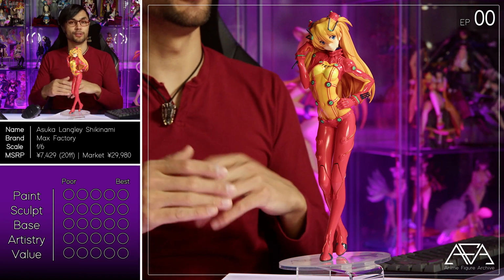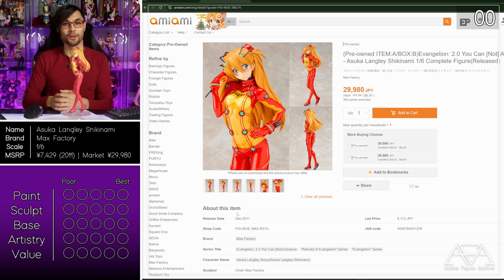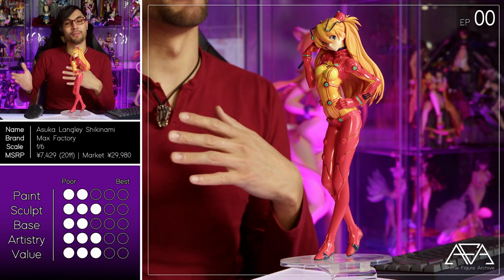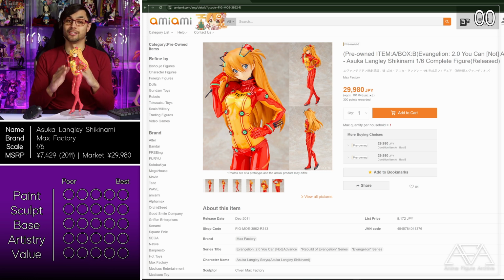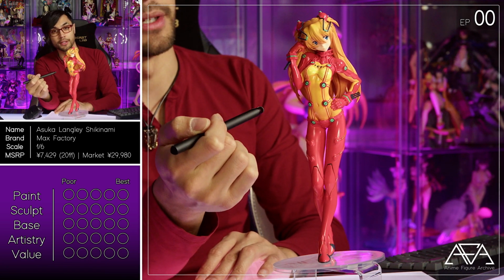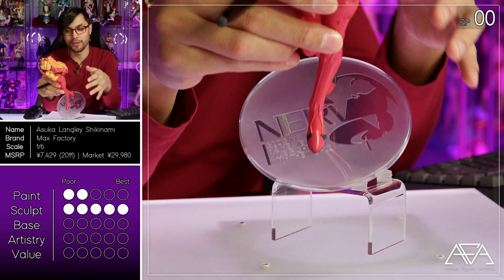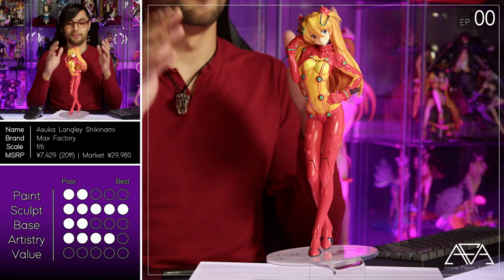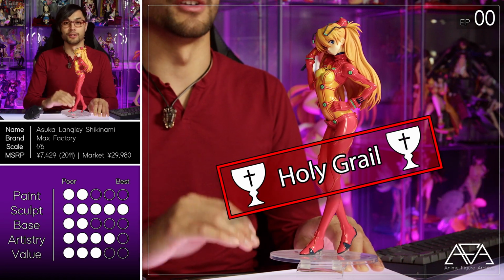AFA-00 | Pilot episode & My first Grail! Asuka Shikinami - Evangelion 2.0 - 1/6 by Max Factory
Welcome to the very first episode of our latest format! We've been building to this for years! Let us know what you think!

Chapters:
About AFA - 00:00
AFA Episode - 09:40

If you appreciate this channel and would like for us to cover other Wonder Festivals, please consider leaving a donation to get us back to Japan :) When you donate, please leave a name you'd like to be shared with the public as we'll list you as a sponsor the next time we go to WonderFest!

*Have Fan Art?! We'll add it to the end of our next review!*
Please submit a full resolution copy, your socials, and send here:

*Want to Support Us and Help Us Grow?*

Thank you for all your love and support! We're excited to take this journey with you!